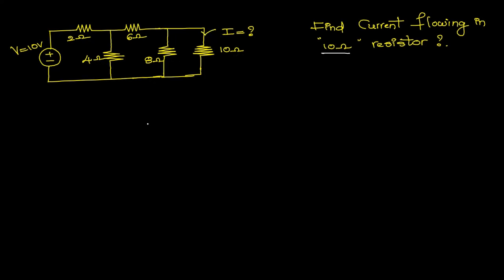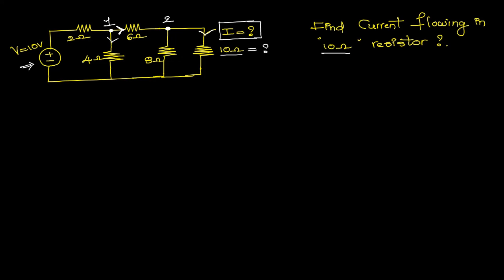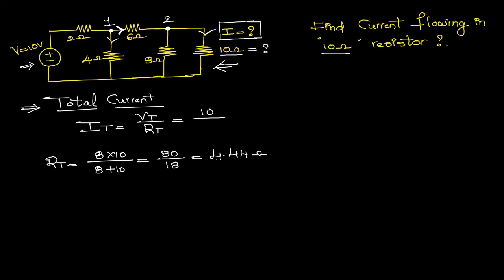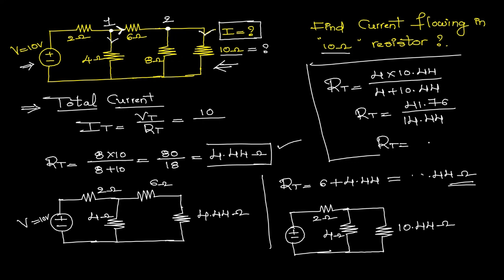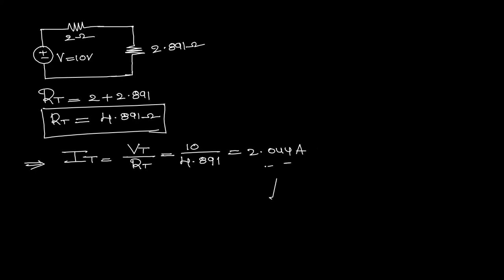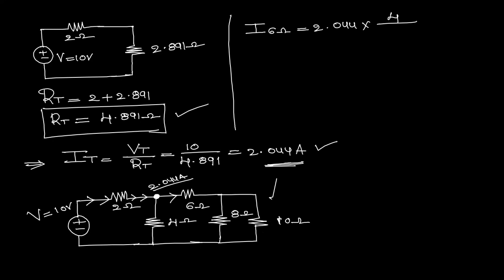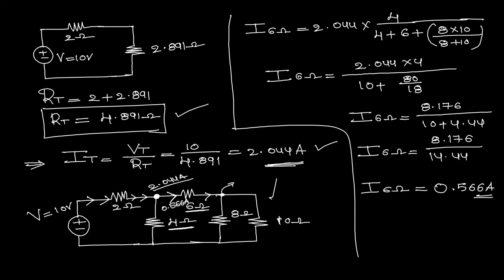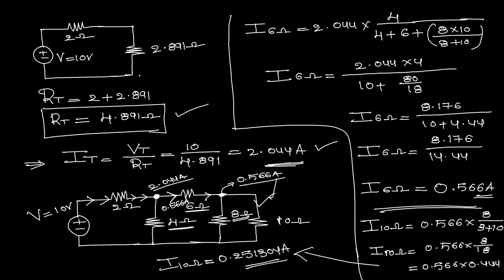How to apply Current Division Rule to solve problems with two nodes ll Electrical Networks ll